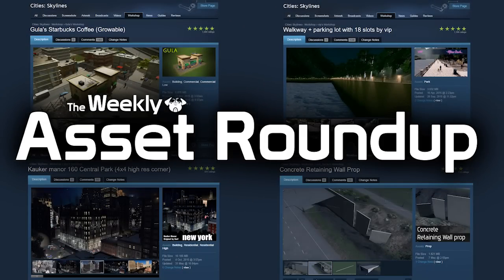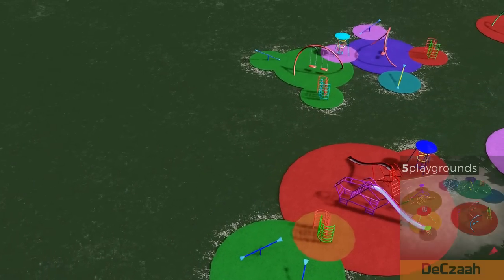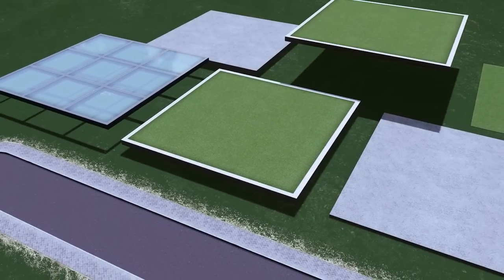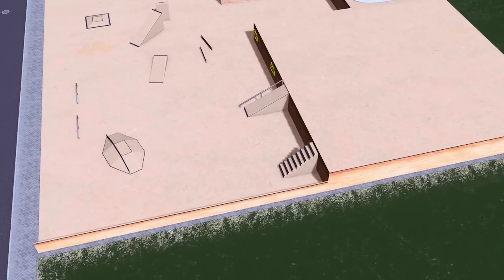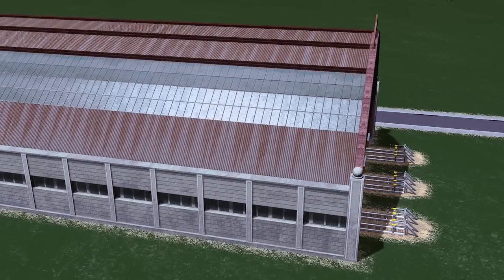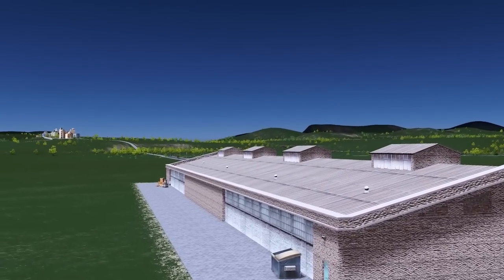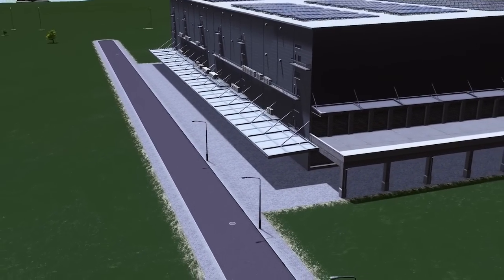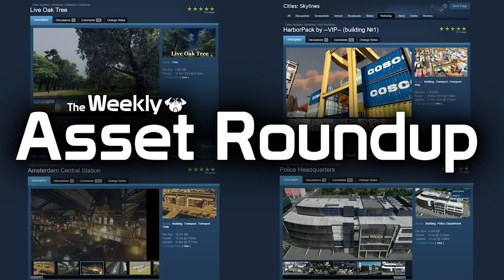Cities: Skylines - The Weekly Asset Roundup (20/07)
You can find all the reviewed assets in the collection